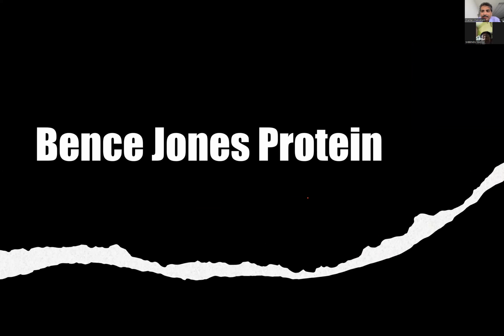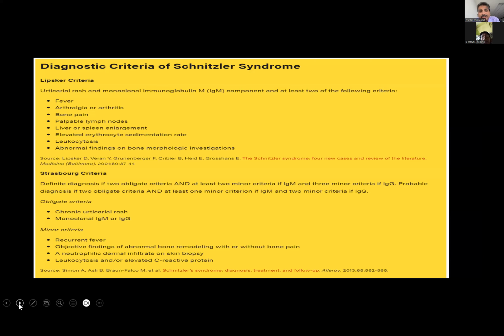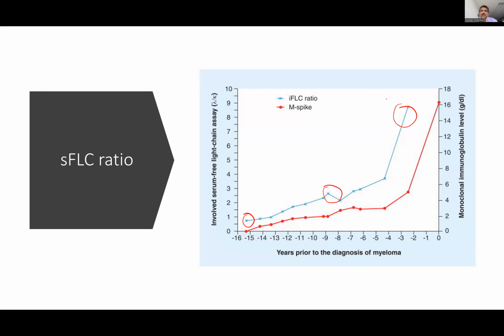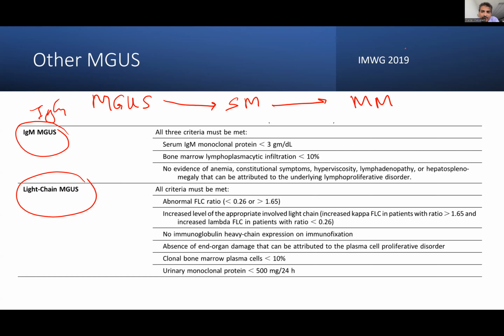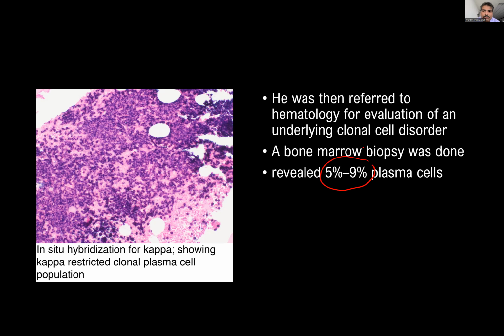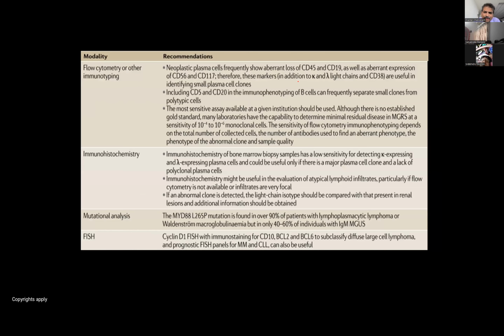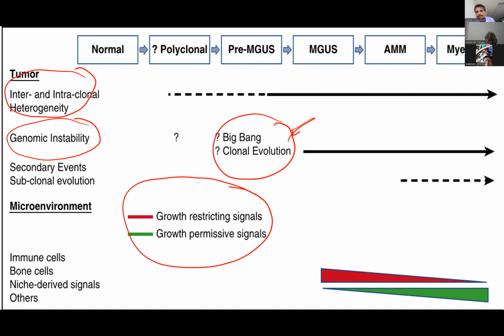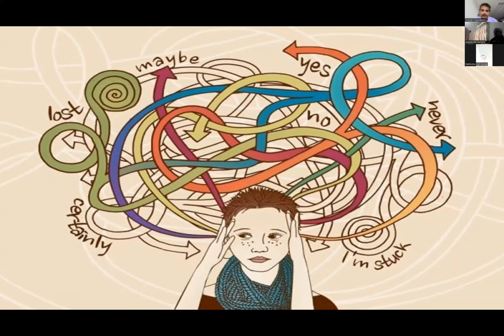Approach to Paraproteinemia Dr Prantar Chakraborty